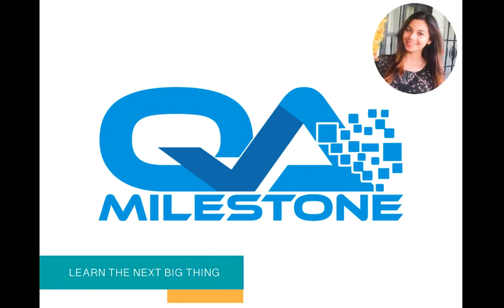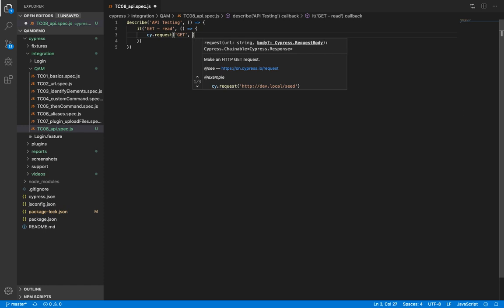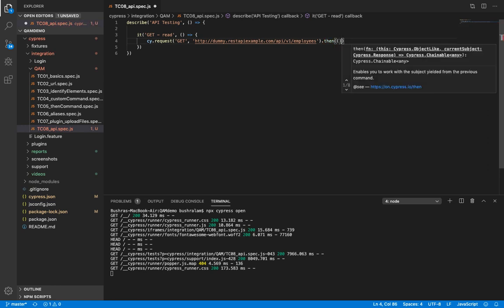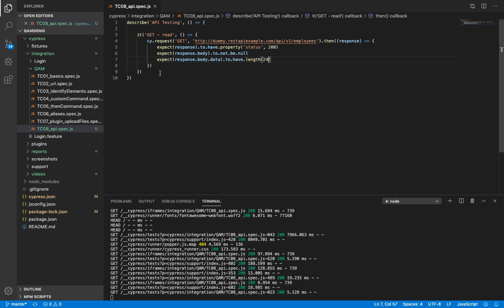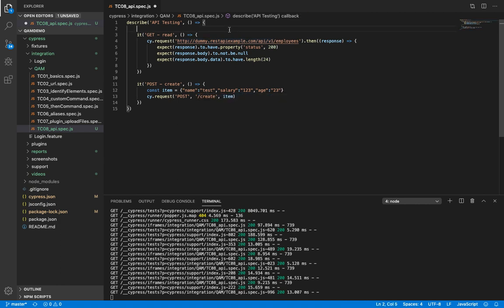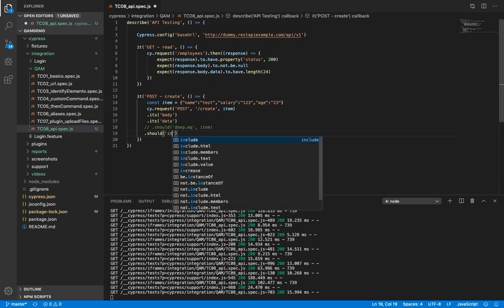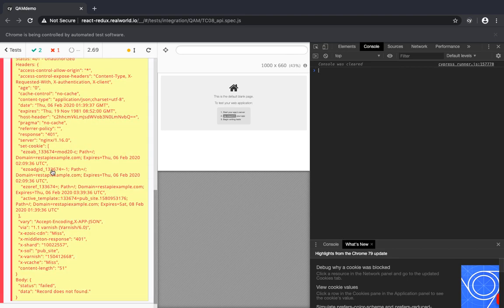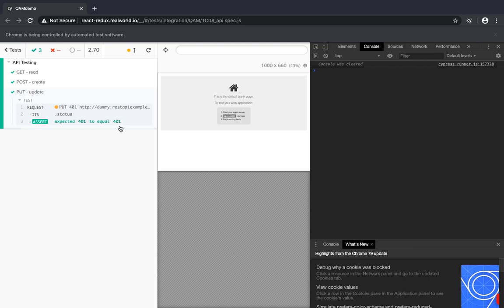Cypress - API Testing | Part 14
Learn how to exploit Cypress to test your APIs.
Commands covered: request()